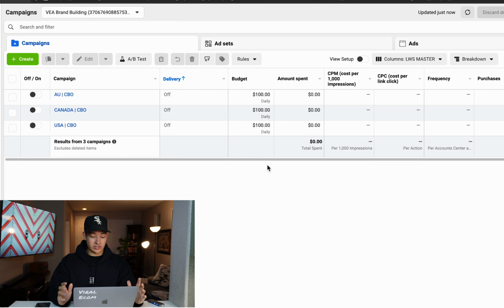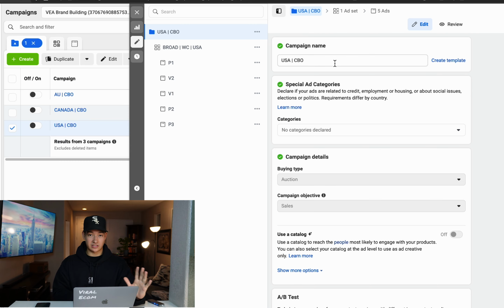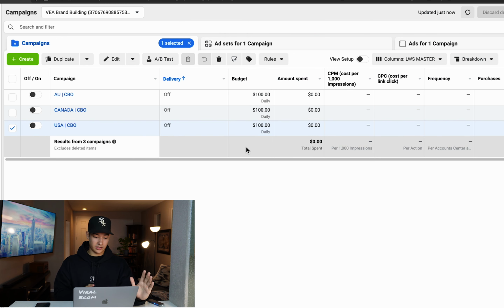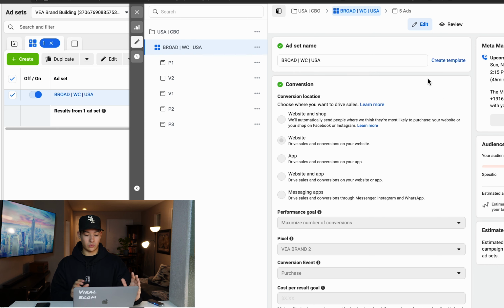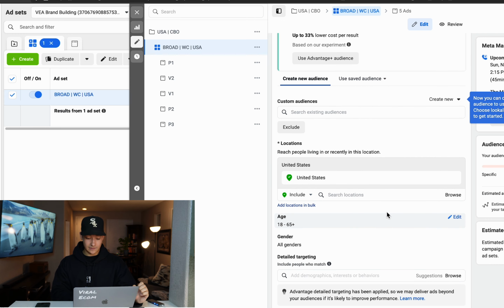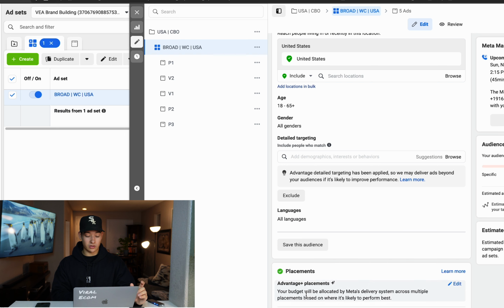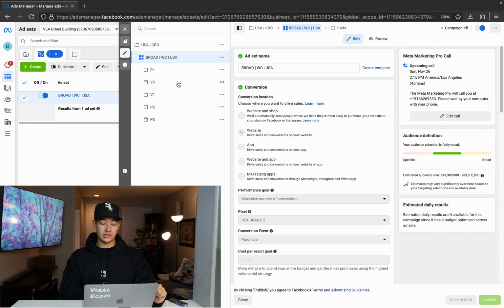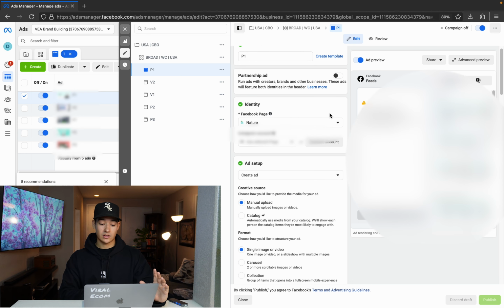Easiest Way To Test Products | Shopify Dropshipping